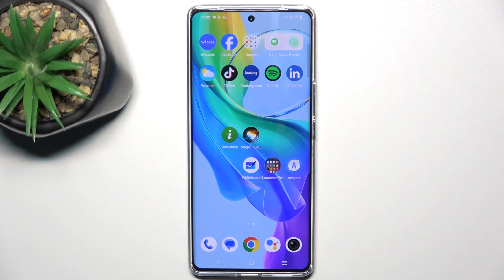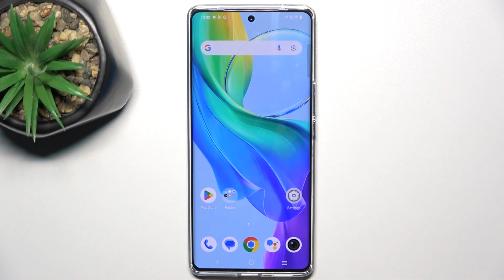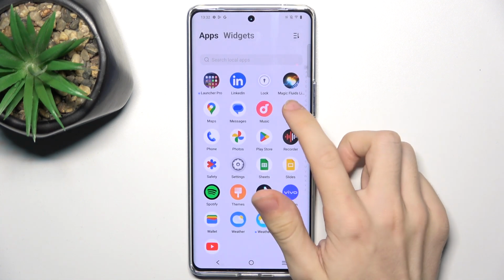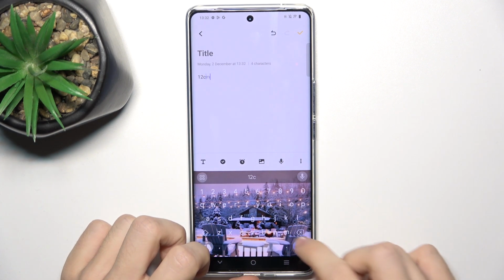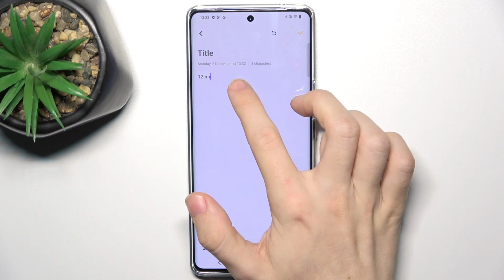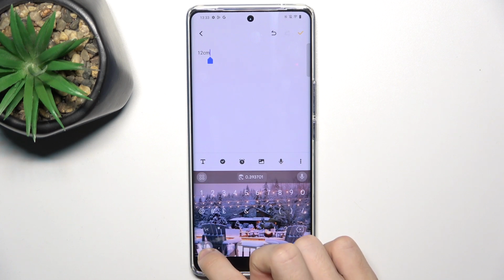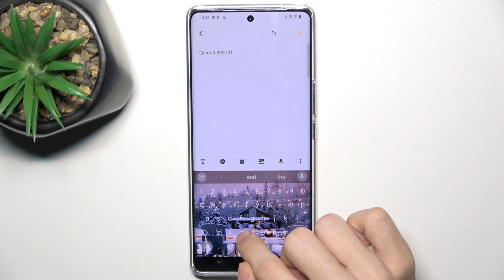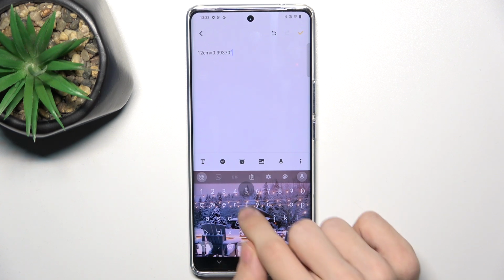How to Convert Units on Vivo V29 Lite 5G Keyboard | Use the Built-in Unit Converter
In this tutorial, we’ll show you how to convert units directly from the keyboard on your Vivo V29 Lite 5G using the built-in unit converter. This feature makes it easier to convert measurements like distance, weight, and volume without leaving the keyboard. Follow this step-by-step guide to start converting units quickly.

How to convert units on Vivo V29 Lite 5G keyboard?
How to use the built-in unit converter on Vivo V29 Lite 5G?
How to quickly convert measurements on Vivo V29 Lite 5G?